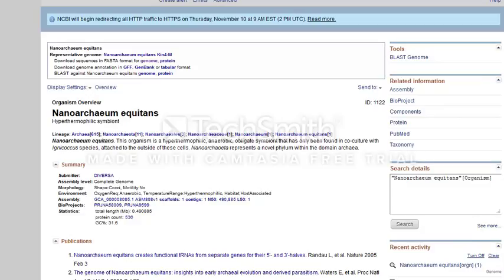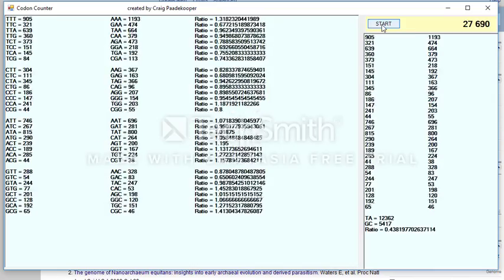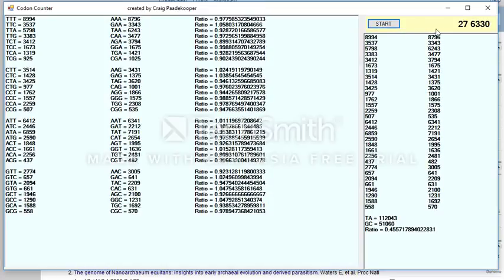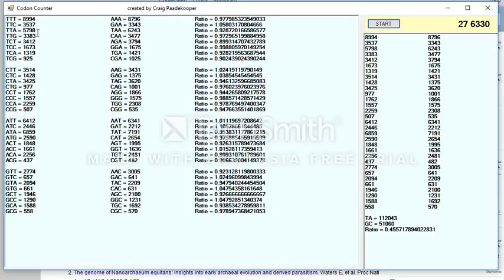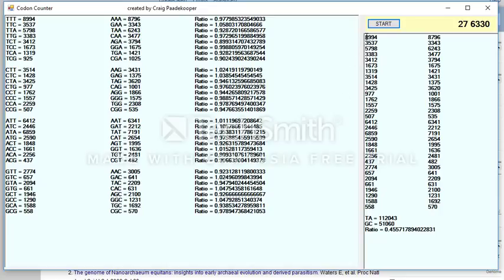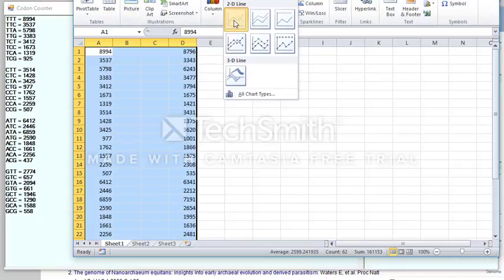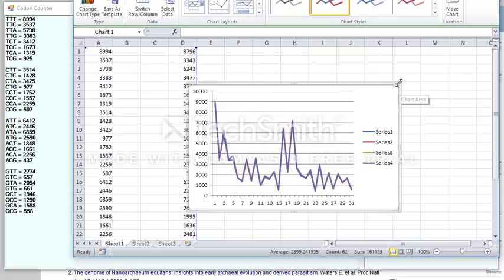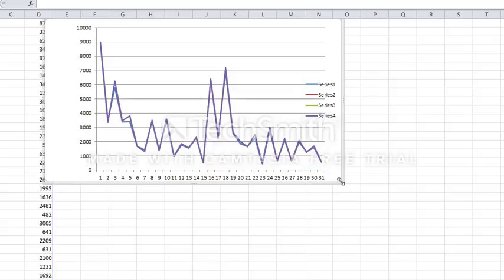Mathematical Patterns in DNA - Experiment 2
Here we look at the frequency of codons in Nanoarchaeum Equitans - the worlds smallest organsim. Our aim is to see if the same mathematical relationship exists between the frequency of any chosen codon and the frequency of it's complimentary codon, as we found in human DNA.

As you will see, the same relationship does exist, suggesting that the complimentary codons mirror the codons - the mirror perhaps serving as a "backup and restore" function, just as we keep a separate copy of our harddrive incase of data corruption.

The existence of this phonemena in Nanoarchaeum suggests that it was present at the very dawn of life on earth.